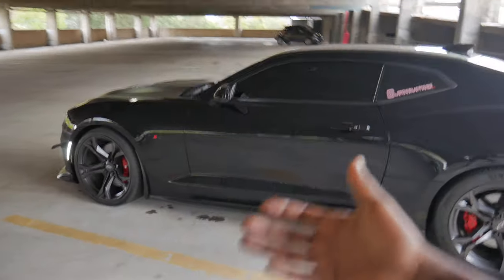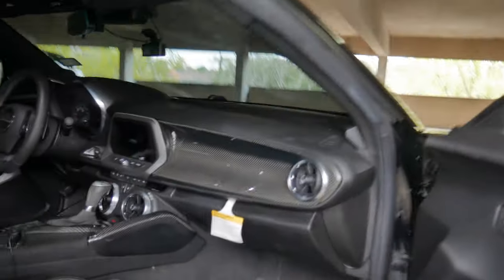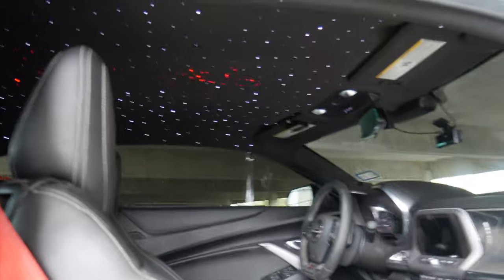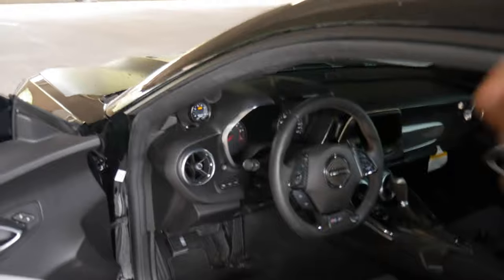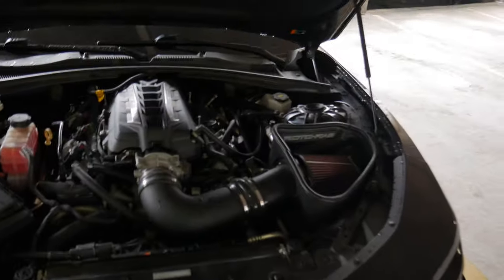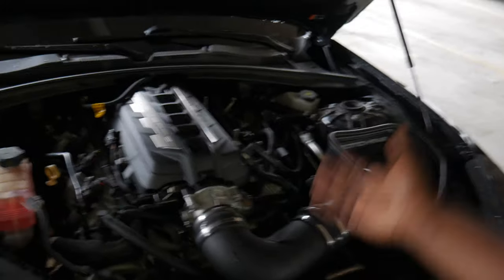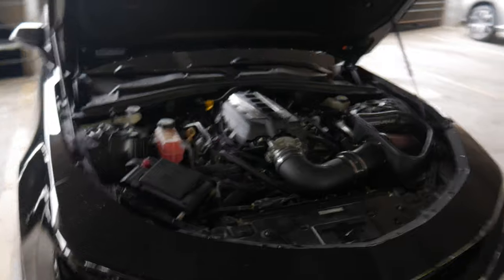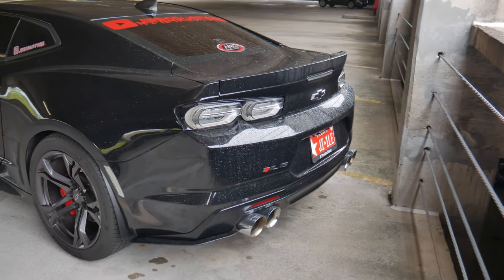THESE 4 SIMPLE BOLT ONS WILL GET YOU INTO THE LOW 11 SECOND 1/4 TIMES (WATCH THE FULL VLOG TRUST)